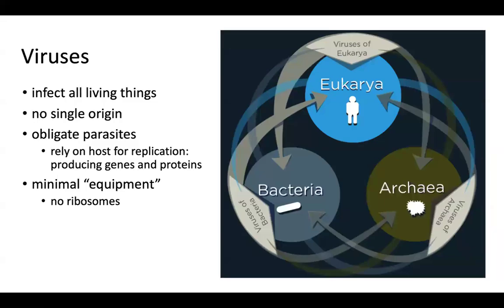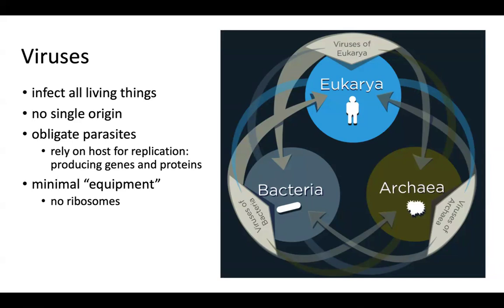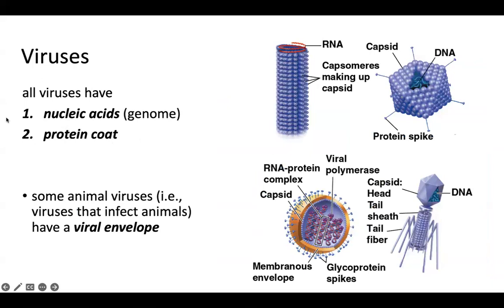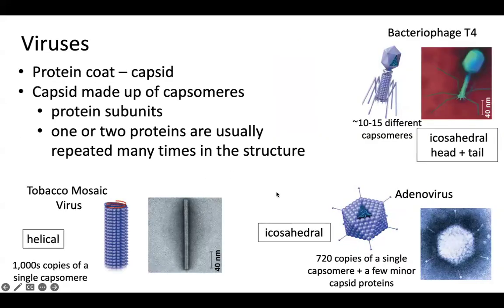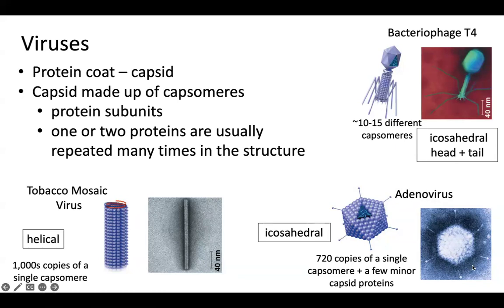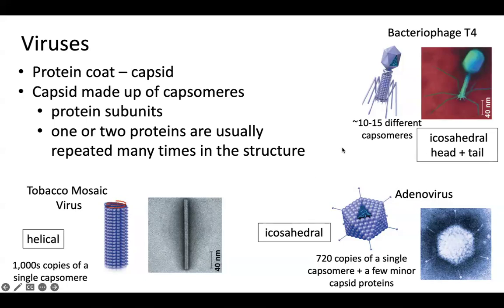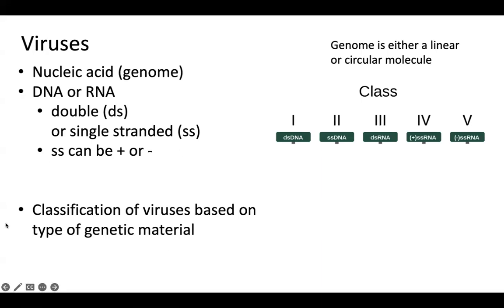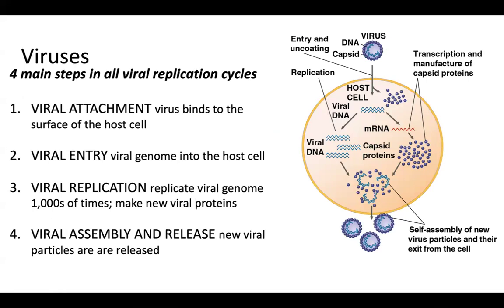1. Viruses - Overview